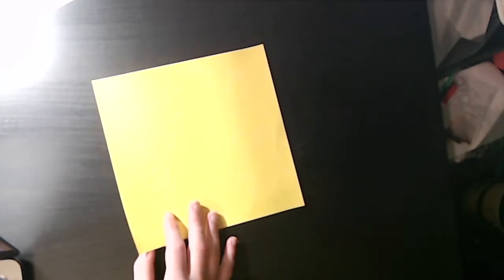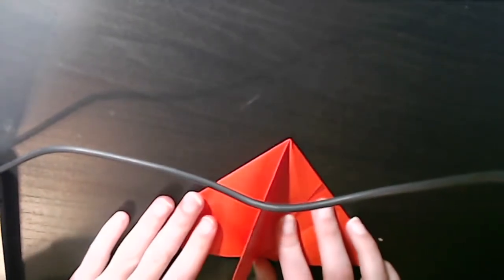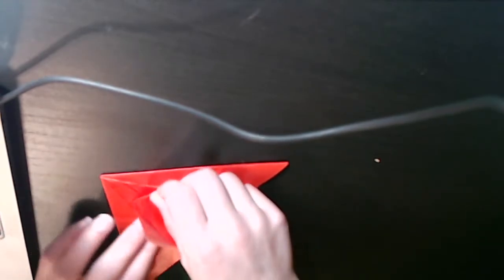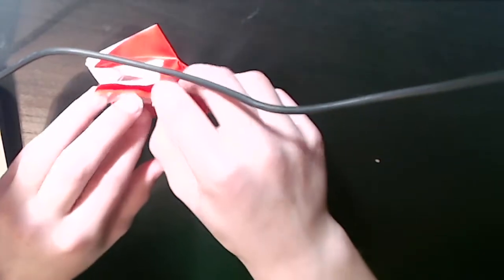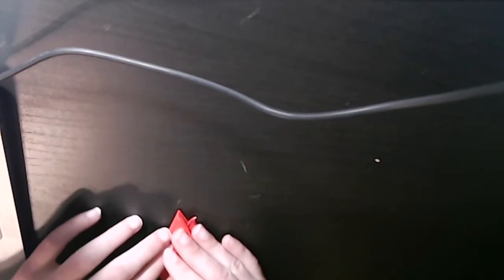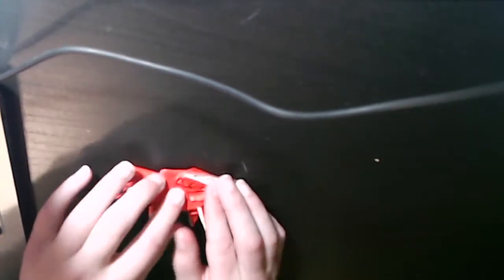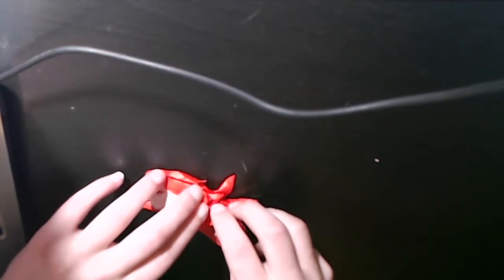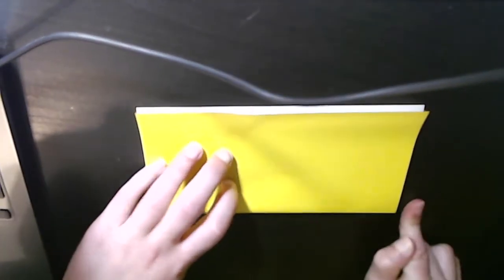Announcement+New Dragon Tutorial+? Model (30 Subs!)